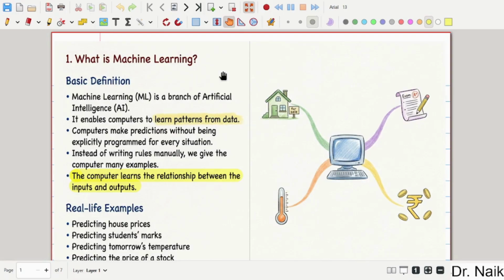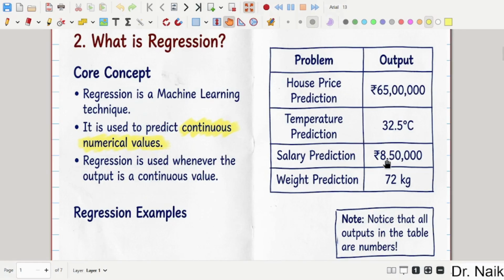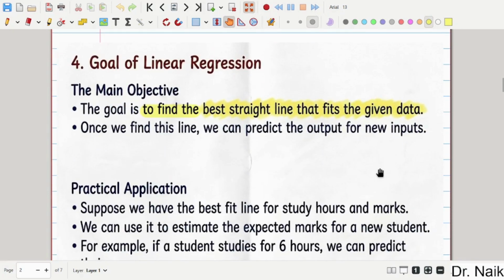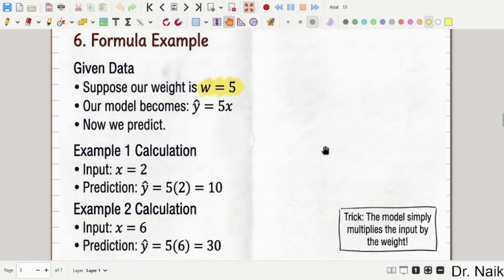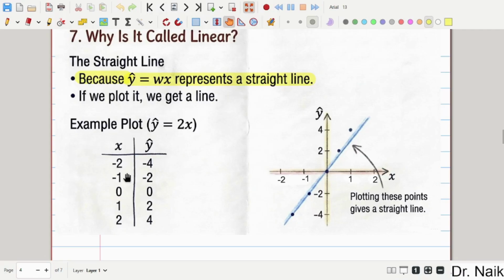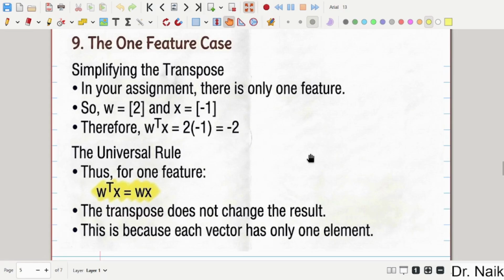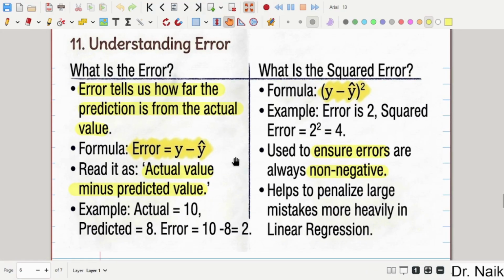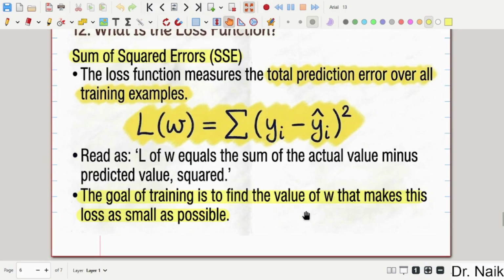Machine Learning Techniques (MLT) | Week 5 Lecture 5.3 | IIT Madras BS Degree | Linear Regression